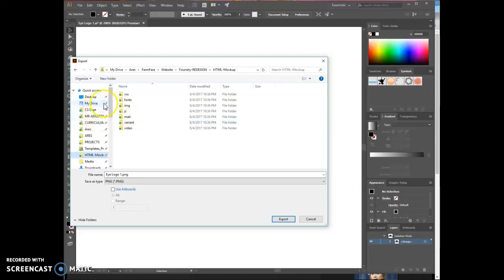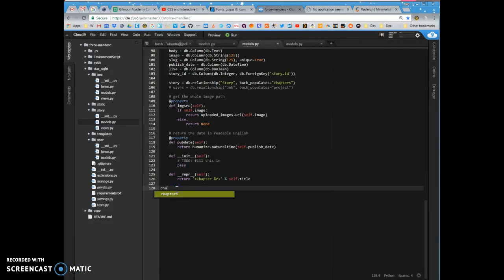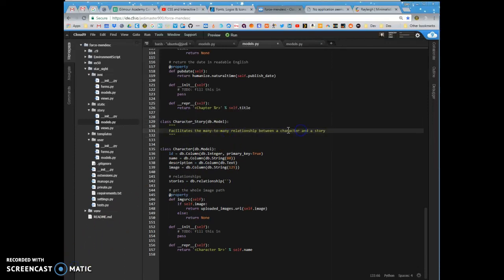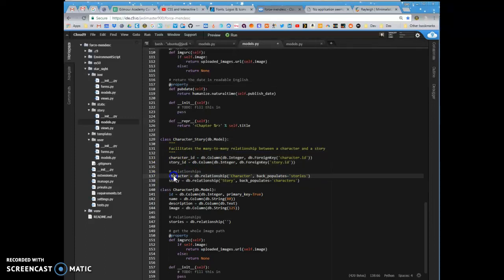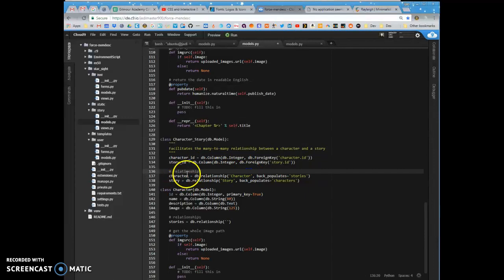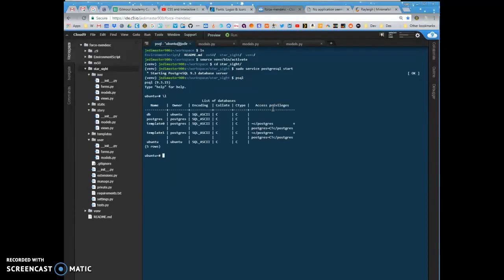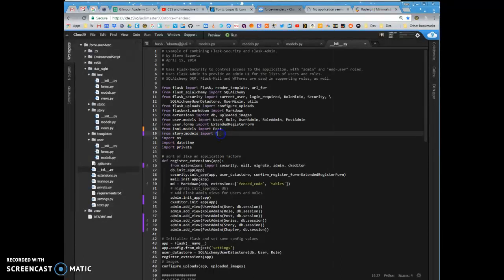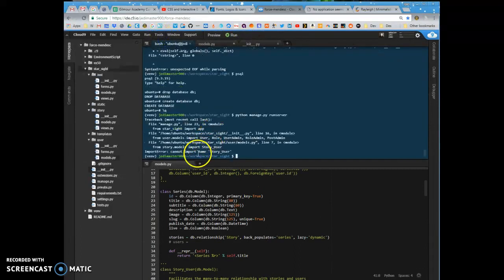Web Dev Lecture # 8.015